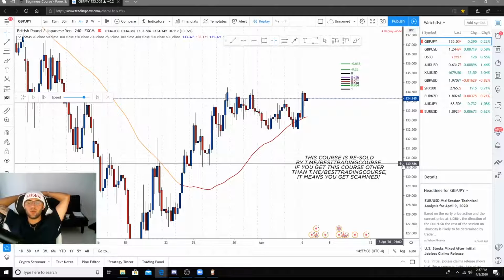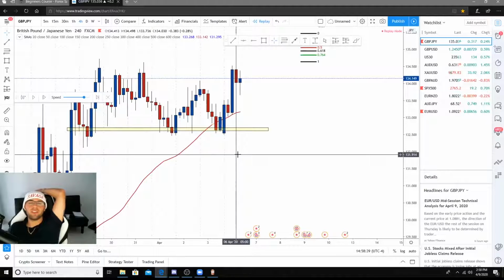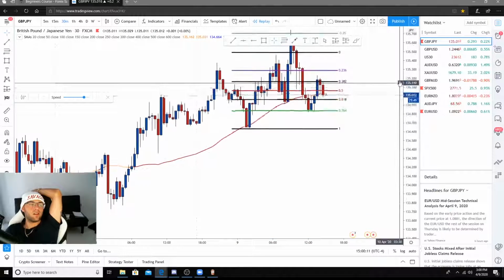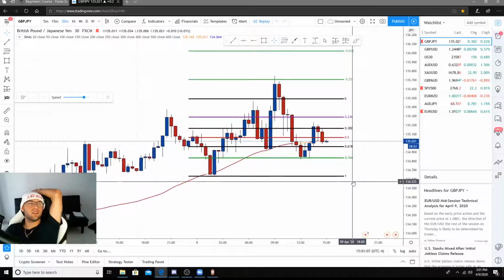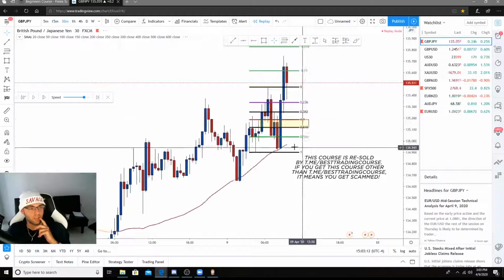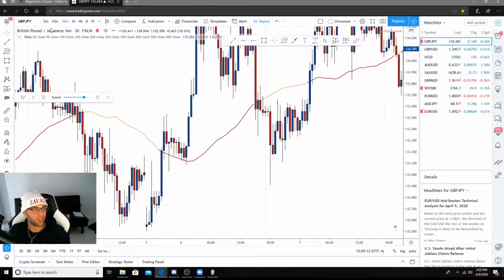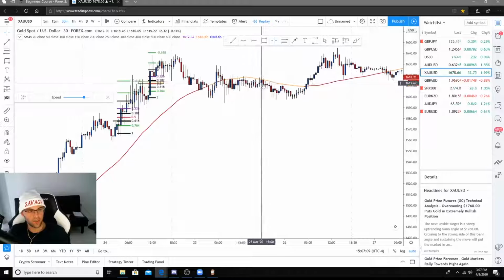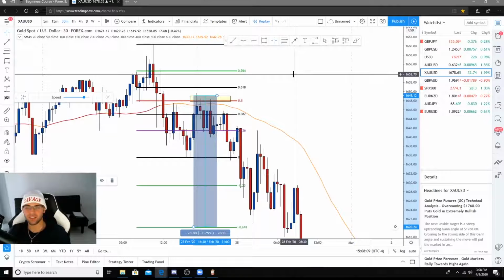1 Moving Average 1